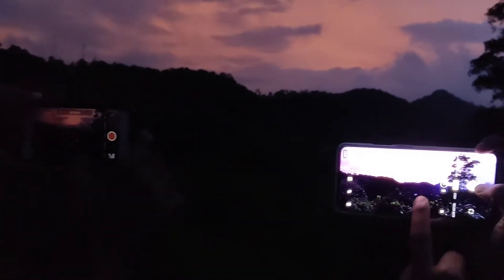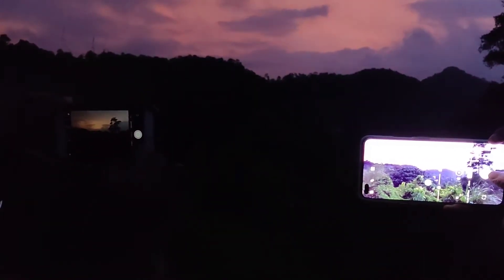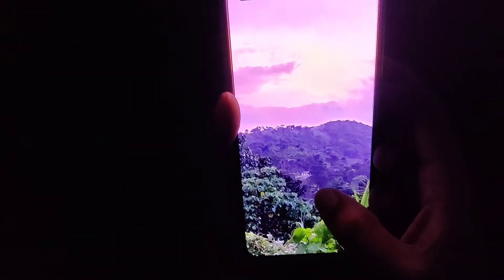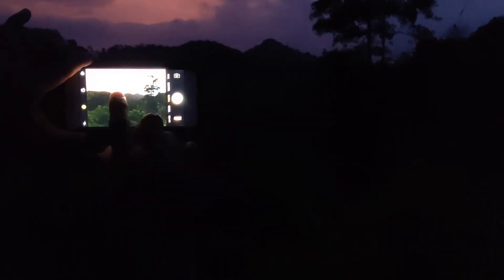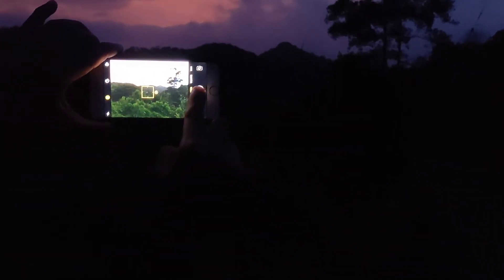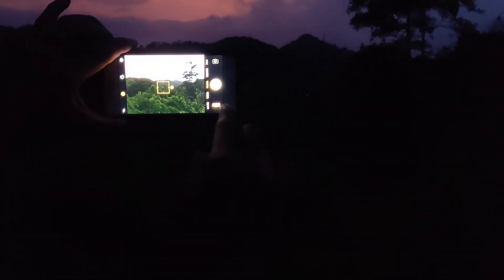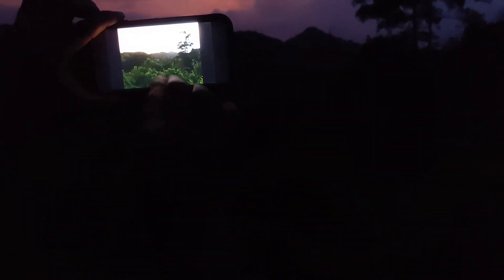OnePlus Nord vs iPhone 8 Camera Comparison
OnePlus Nord vs iPhone 8 Camera Comparison - We take an image from hill station in Kerala at 7 pm and compare performance of OnePlus Nord  versus iPhone 8 at night.